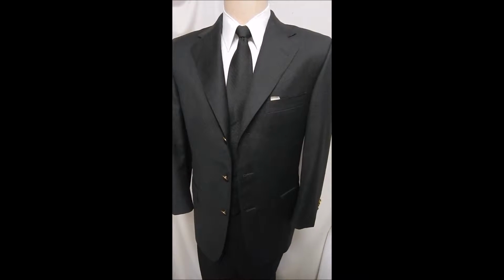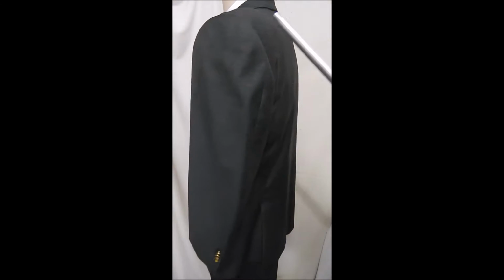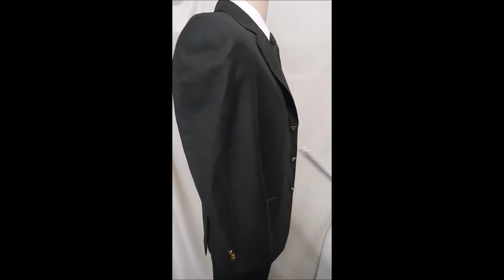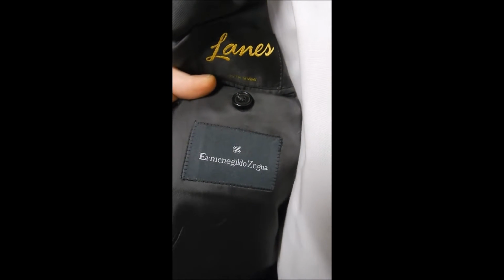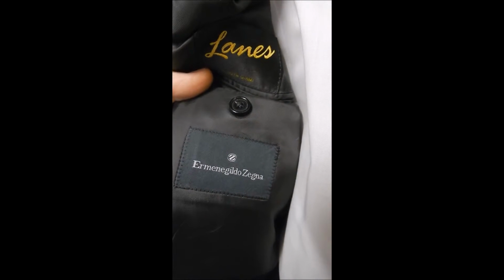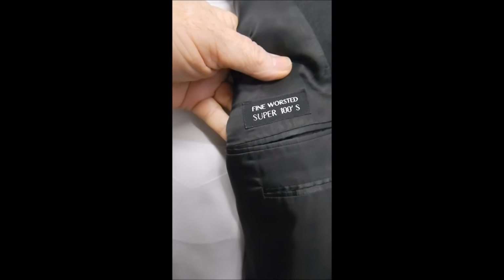DAVIS23 D23 40R ZEGNA BLAZER 22.5" arms SPORT COAT JACKET NAVY 3B G.B.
CHEST 45", LENGTH 31"  ZEGNA WOOL IN CLASSIC TRADITIONAL